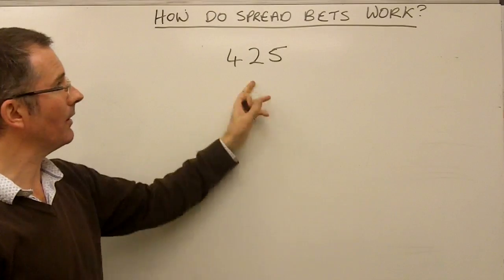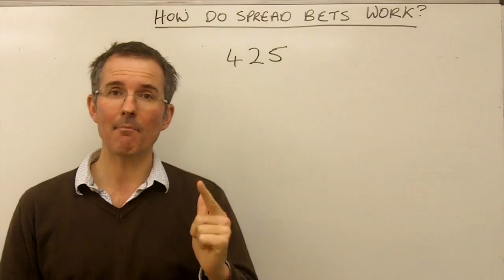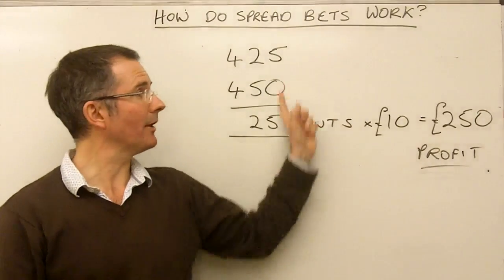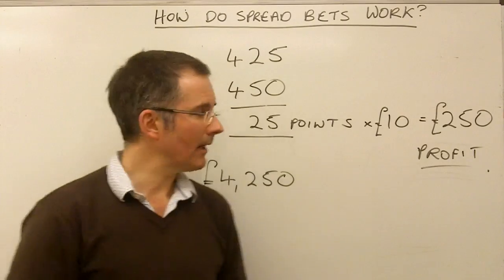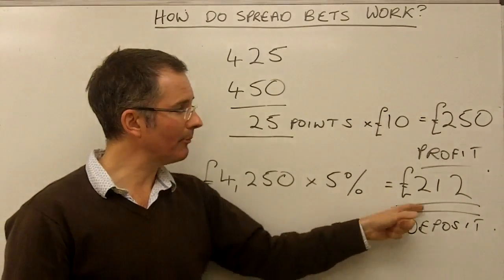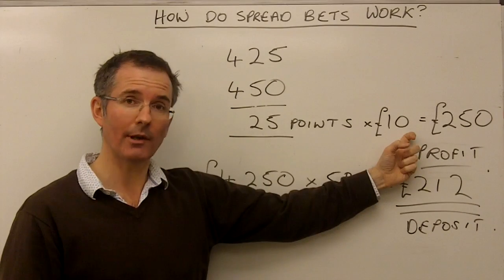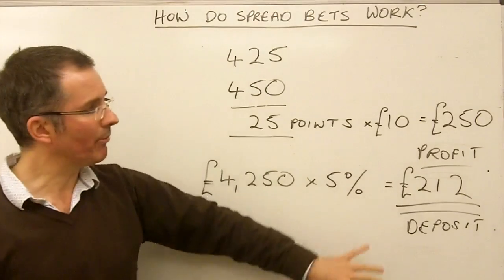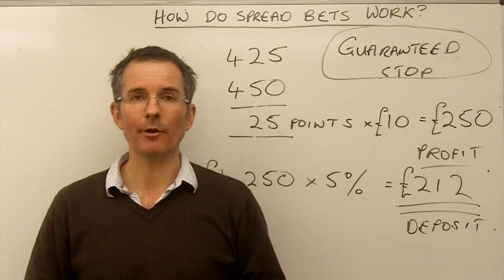How does spread betting work? - MoneyWeek Investment Tutorials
Tim Bennett explains what spread betting is and how a spread bet works.